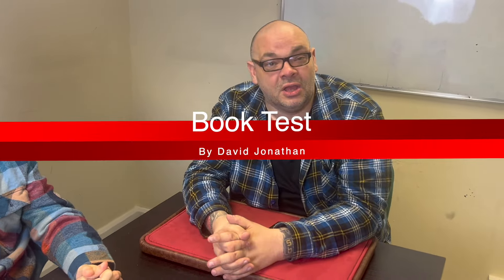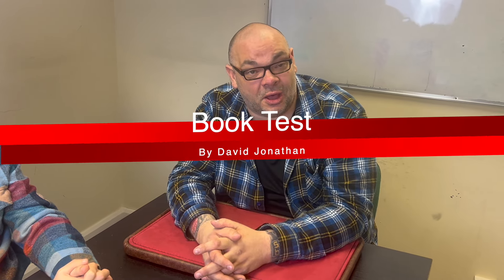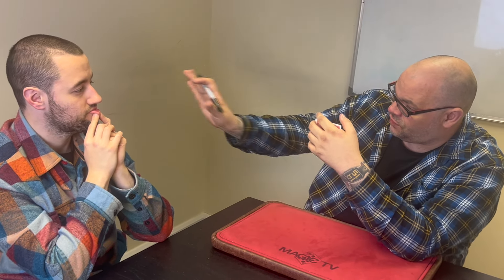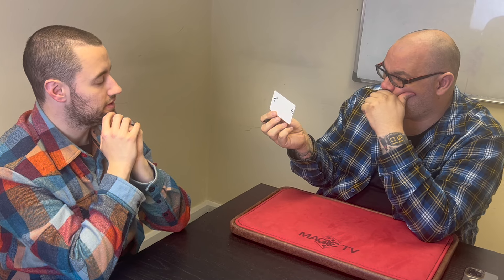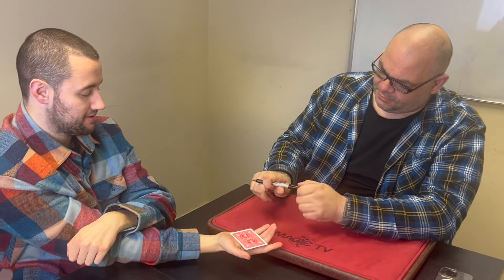Book Test by David Jonathan | From The Black Mirror Project